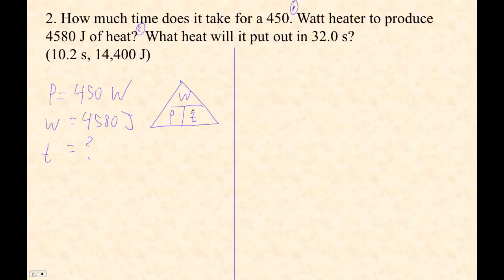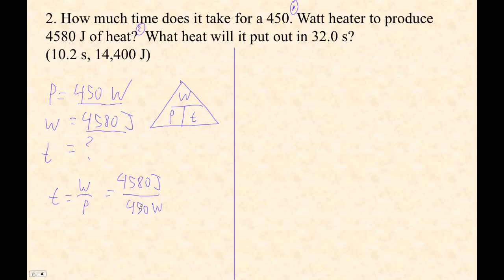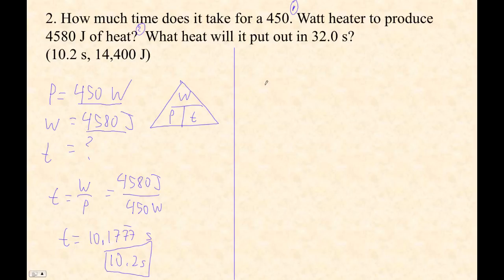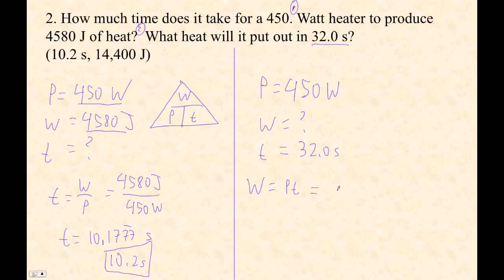HTPG05 FA5 1 #2